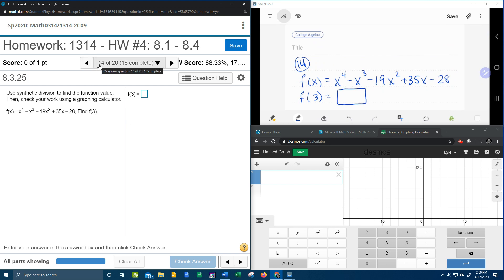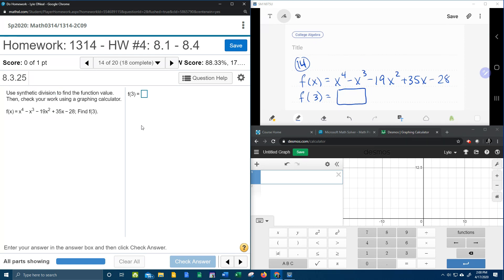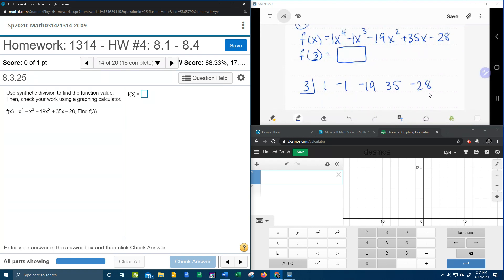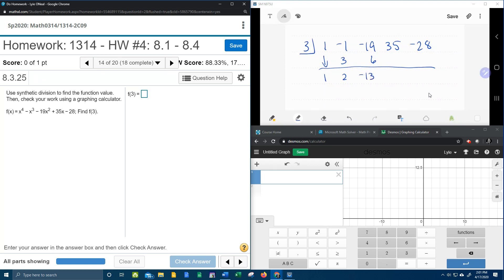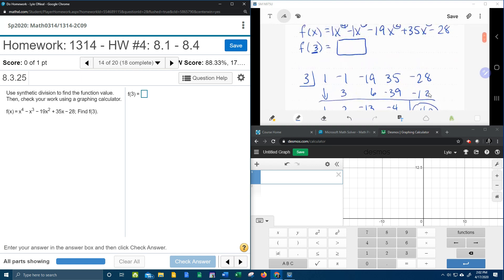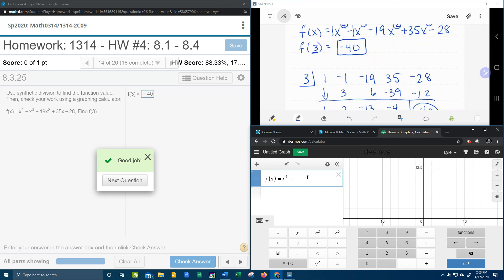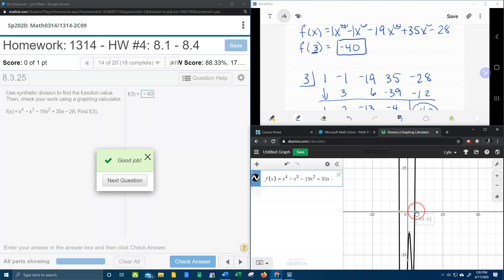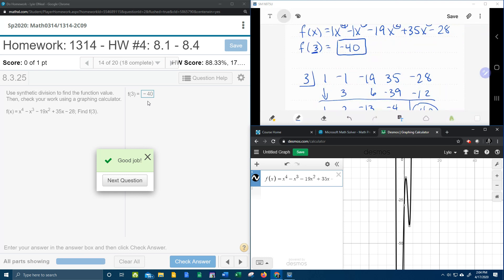College Algebra - MyLab Math - HW#4: Question #14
Use synthetic division to find the function value.​ Then, check your work using a graphing calculator.